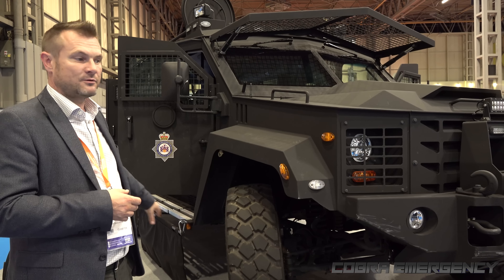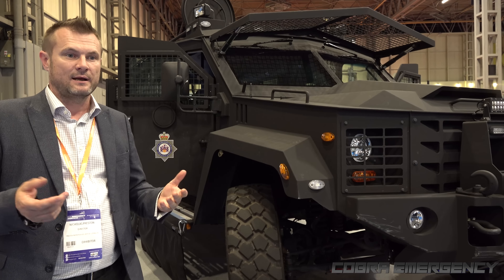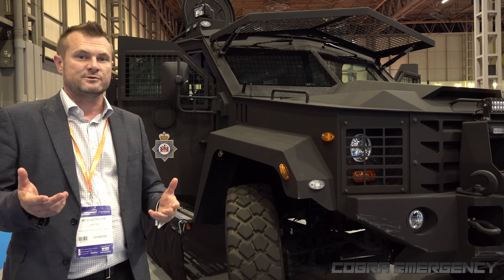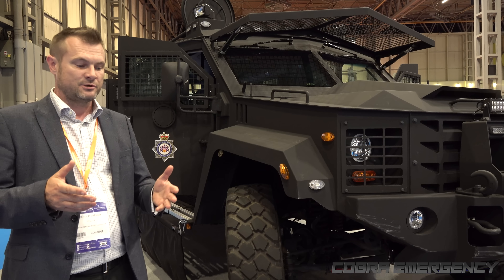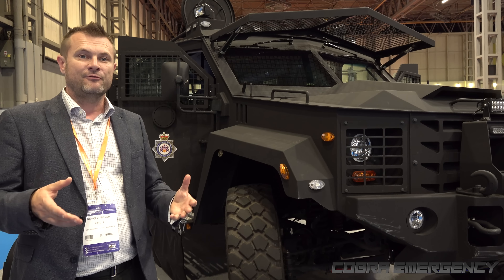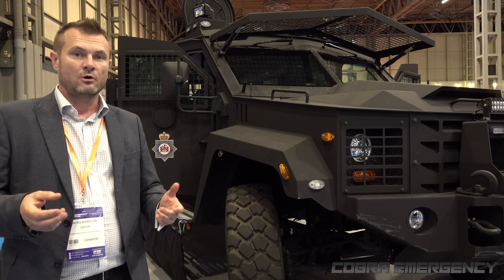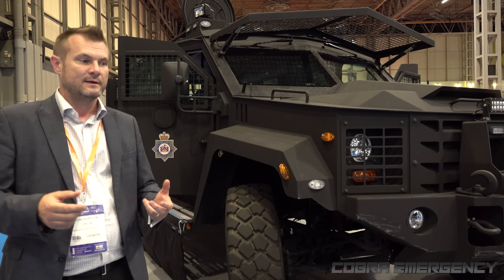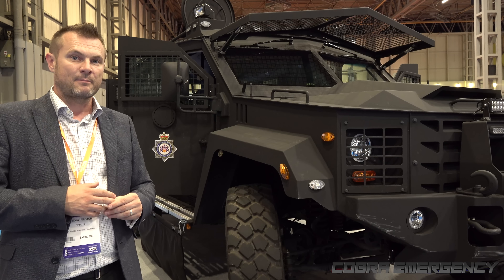Lenco Armored Vehicle introduced to UK police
This American made Lenco Bearcat armoured vehicle is one of two bought by West Yorkshire Police and seen on display at the Emergency Services Show. The Bearcats are among several armoured vehicles to recently be used by UK police.

Nicholas Preston, Director of Preston Protection Security Solutions, gave a talk to CobraEmergency about the unique vehicle common with Special Weapons And Tactics forces in the United States of America.

The Lenco Bearcat is based on the Ford F550 chasis.